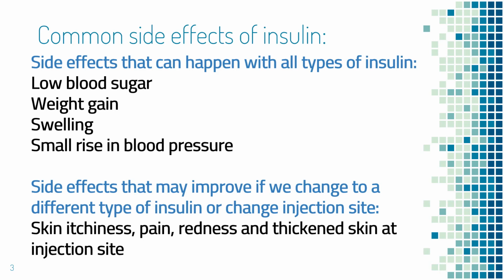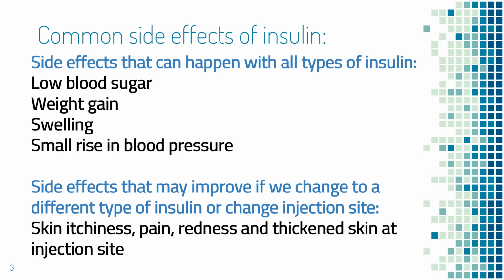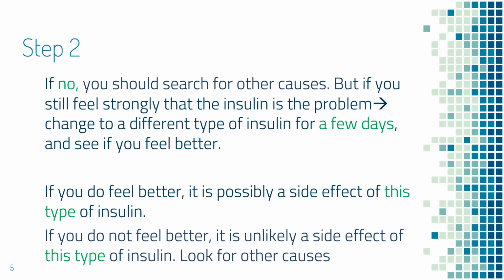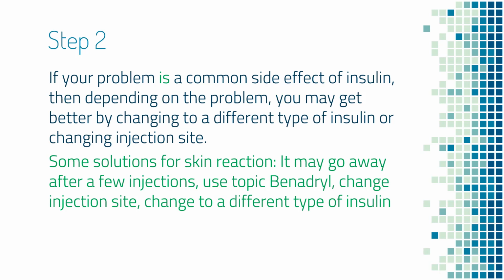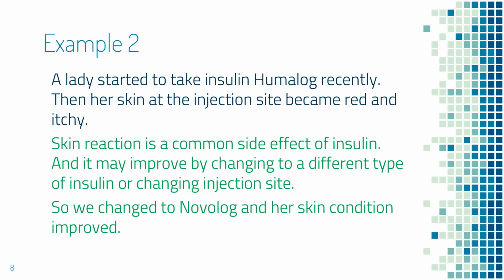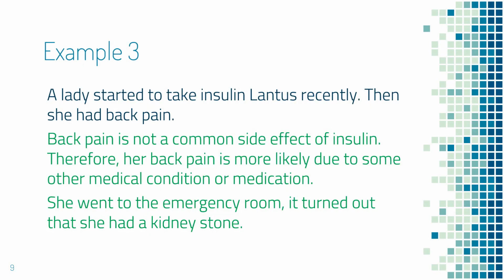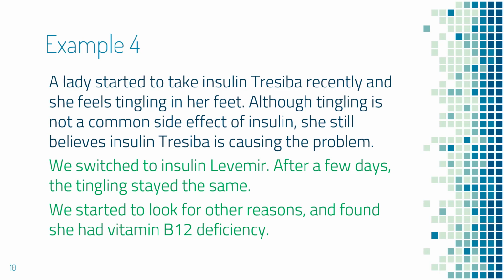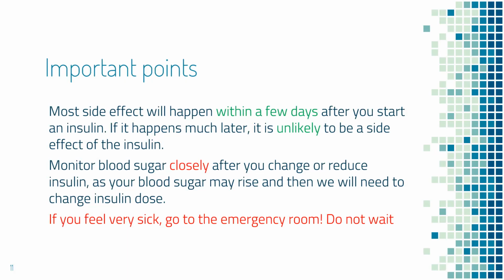Am I having a side effect from insulin Lantus (glargine)?